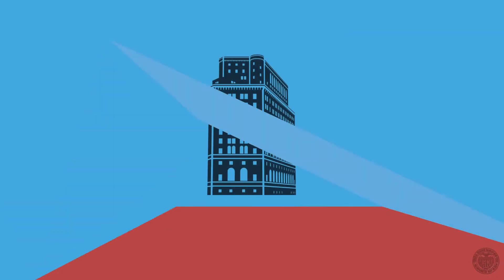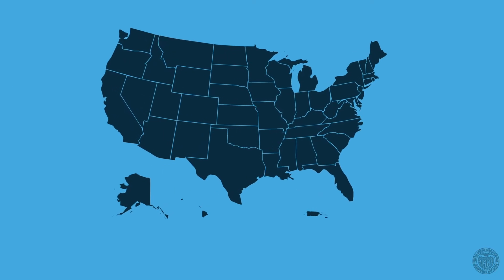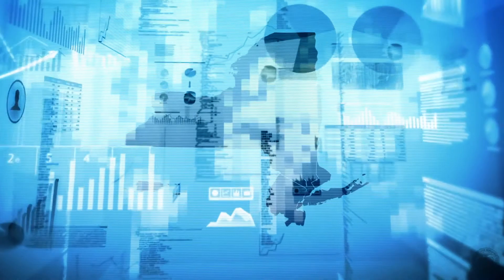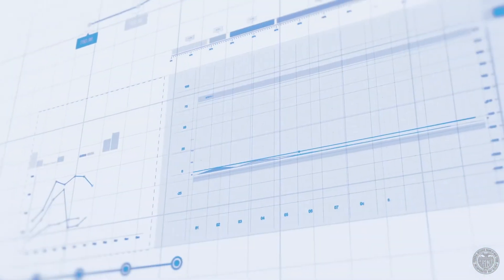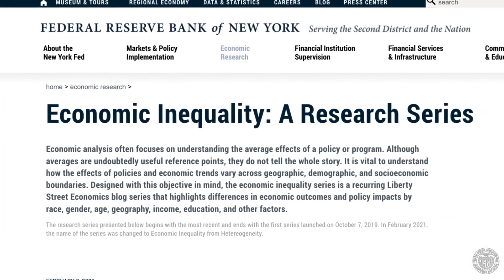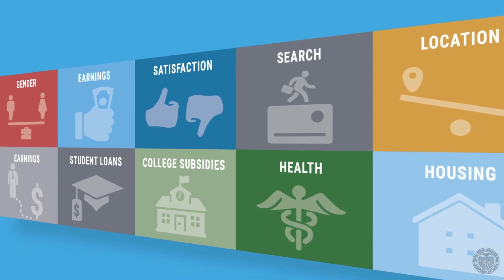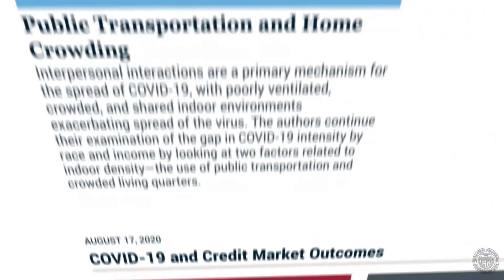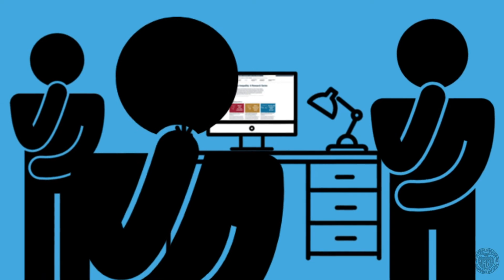Economic Inequality: A Research Series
The New York Fed conducts research to better understand what contributes to economic inequality in its many forms – in the region, and across the Nation.

Often, economic research focuses on understanding the average effects of a policy or program. However, while averages provide useful reference points, they don’t capture the full story.

To better understand what contributes to economic inequality in the region and across the Nation, it is vital to understand how the effects of policies and economic trends differ across geographic, demographic, and socioeconomic boundaries.

The Economic Inequality series from the New York Fed highlights the differences in economic outcomes and policy impacts by race, gender, age, geography, income, education, and other factors.

Timely content is packaged on a recurring basis and published on the Liberty Street Economics blog, offering policymakers, practitioners, researchers, and the general public unique insights into topics that affect everyone's lives, in an effort to help build a more equitable economy and society for all.